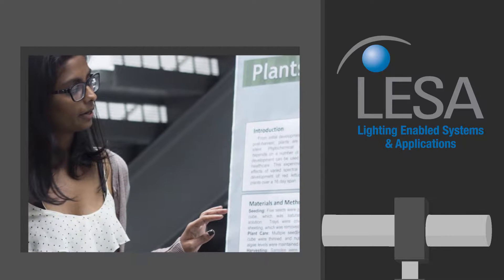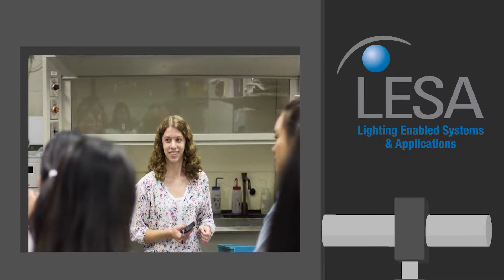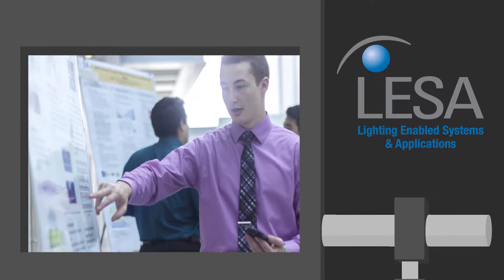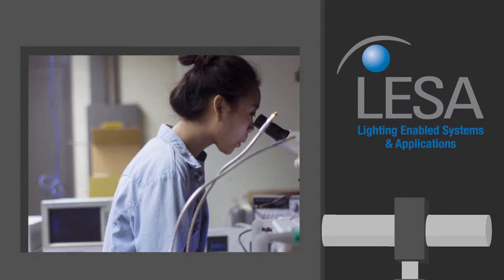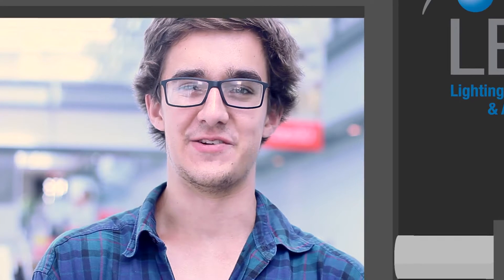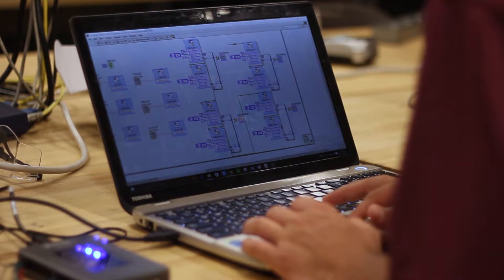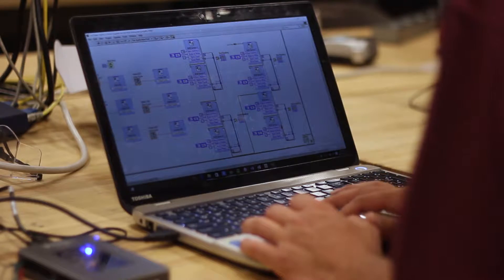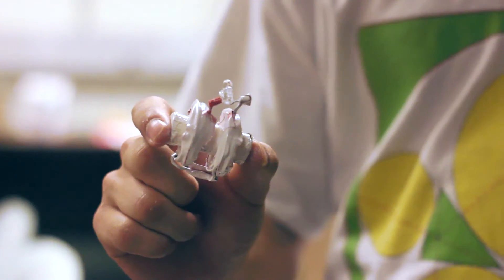Undergraduate Summer Research at LESA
Each summer LESA supports a research experience for Undergraduate students. Research programs for undergraduates provide students the ability to experience what it is like to work in a research laboratory, while being mentored by graduate students and faculty.
Applications accepted annually December through February.